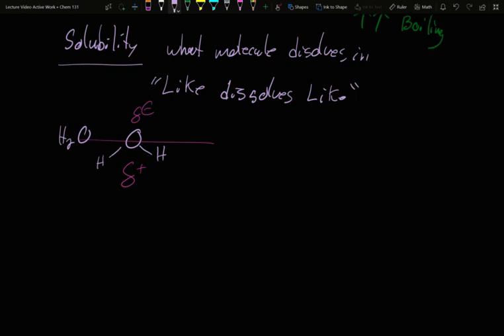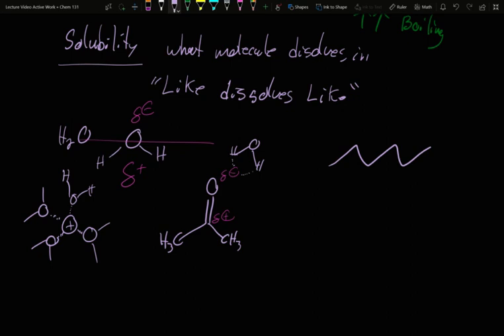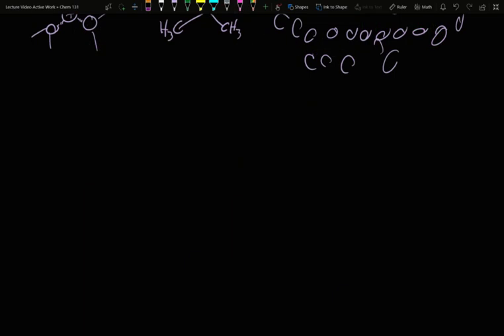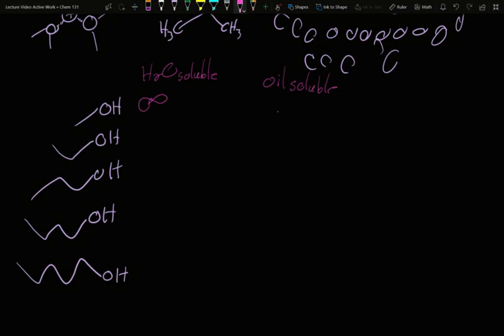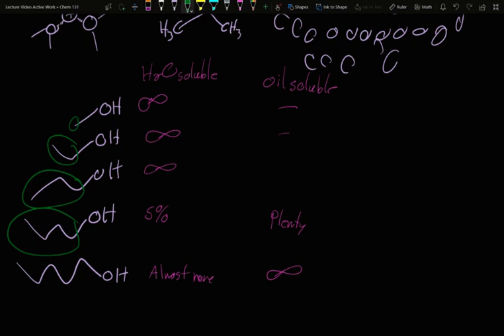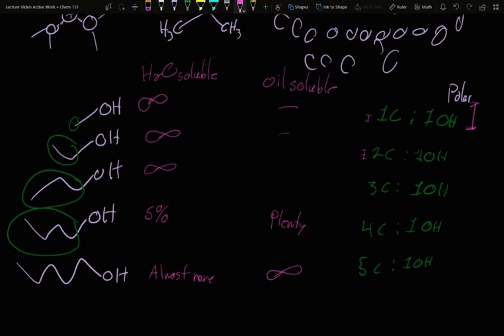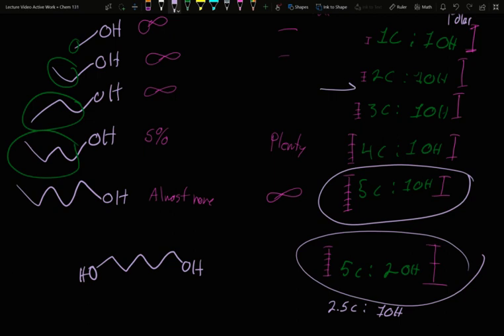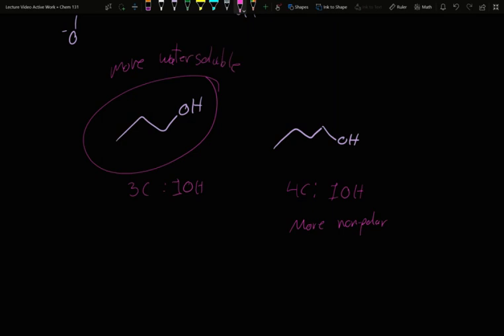Properties 3 - Solubility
How polarity affects solubility